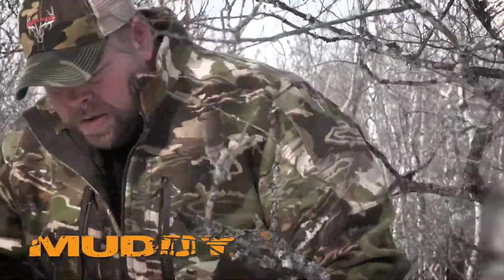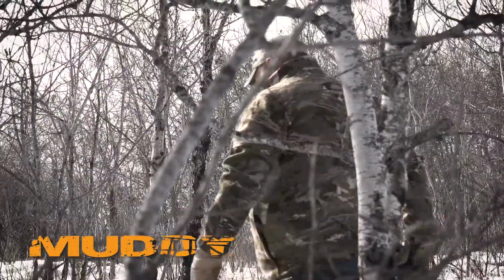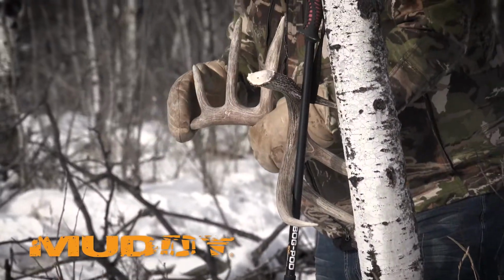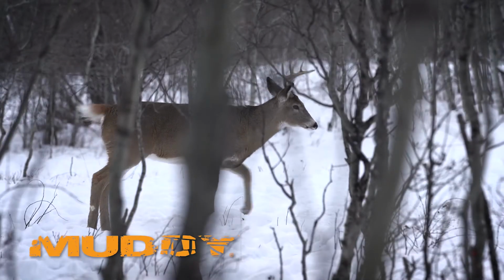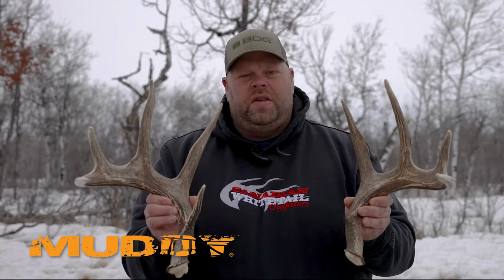Shed hunting Tips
Ways Shed hunting can improve your success in the fall season!